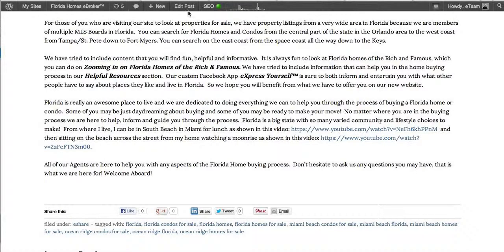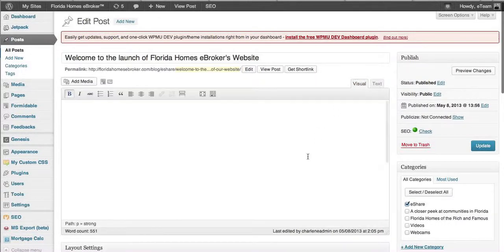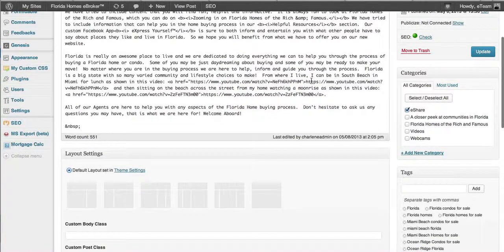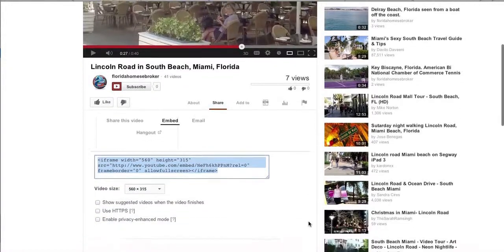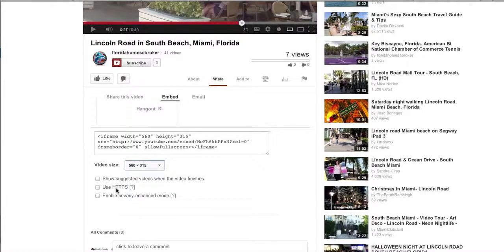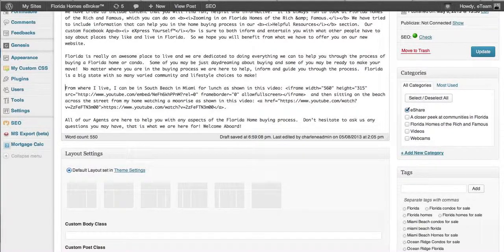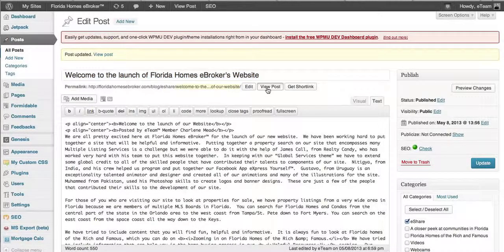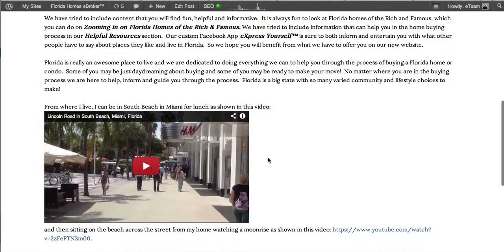Embed YouTube videos into your WordPress site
Embed YouTube videos into your WordPress site.  Instead of just a link, put the whole video in.